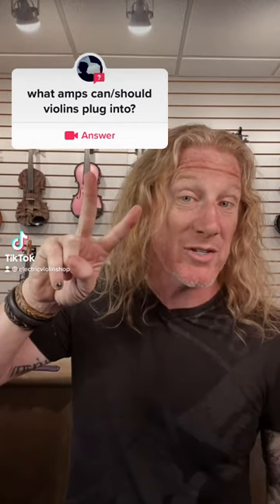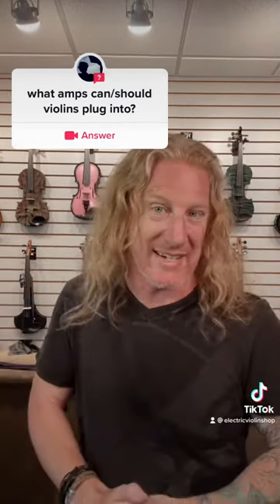Amps for Violins Part 2